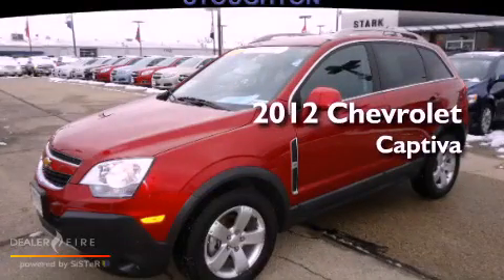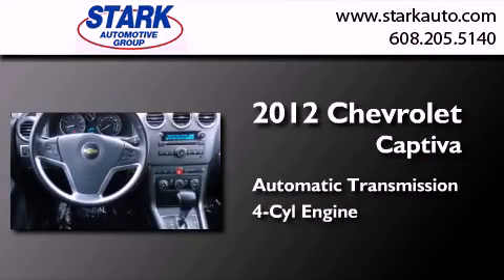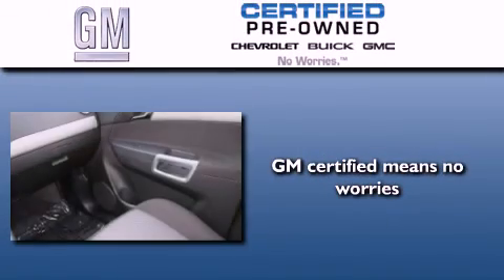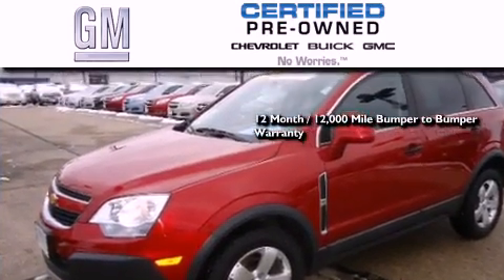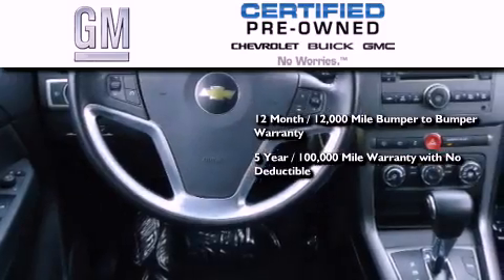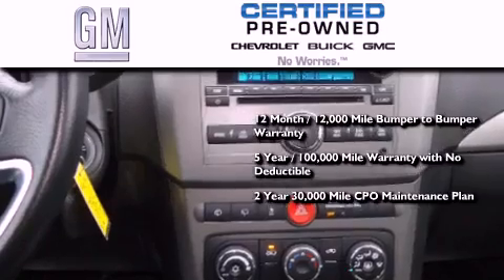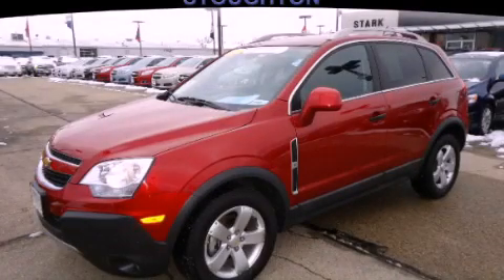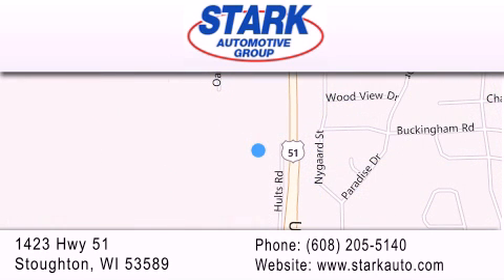Pre-Owned 2012 Chevrolet Captiva Sport Stoughton WI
Year : 2012
 Make : Chevrolet
 Model : Captiva Sport
 Engine : 4 cyl., 2.4, direct injection
 Trans . : automatic
 Exterior : red
 Miles : 13,599
 Interior : black
 Stock : 313353